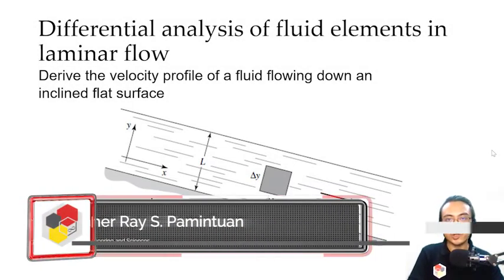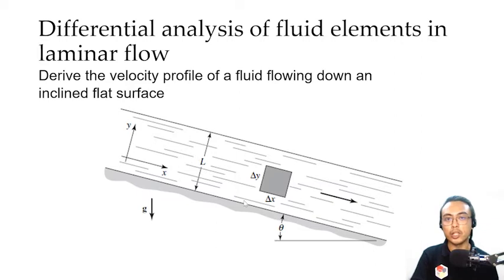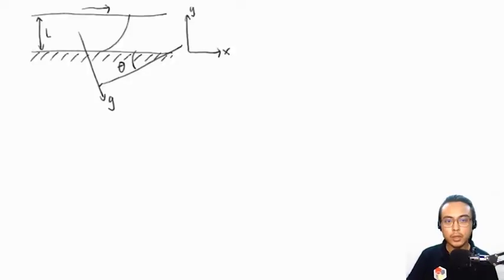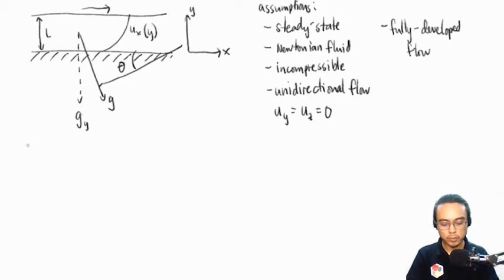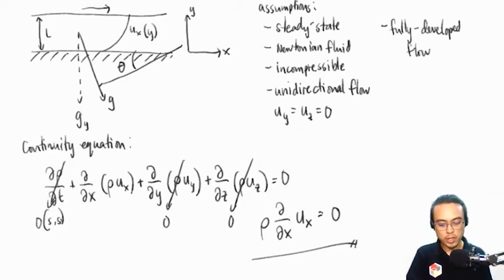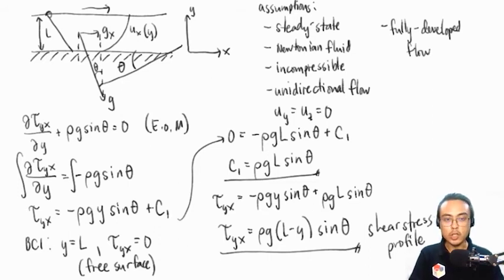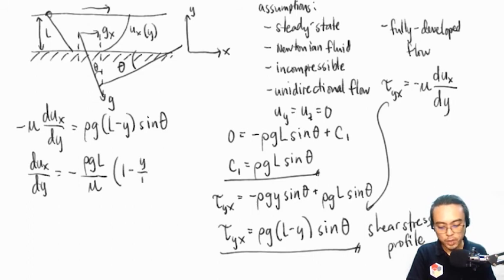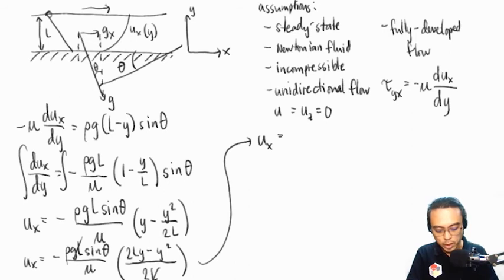Derivation of laminar velocity profile for a fluid flowing down an inclined plane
Minor note: I forgot to include the constant C2 after the second integration to obtain the velocity profile. However, you can check that the value of C2 in this case is zero, thus there is no effect on the final answer. It is left as an exercise to the viewer to prove that C2 is really zero (Hint: use the no-slip boundary condition).